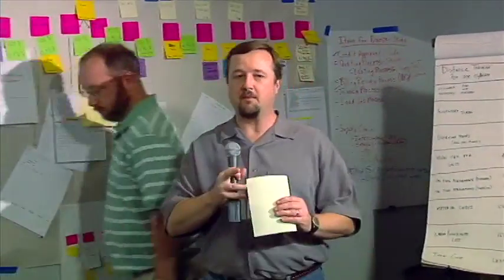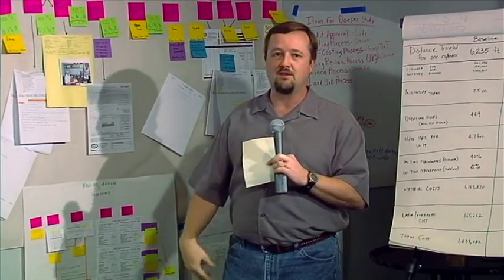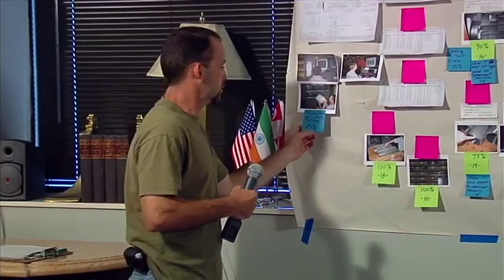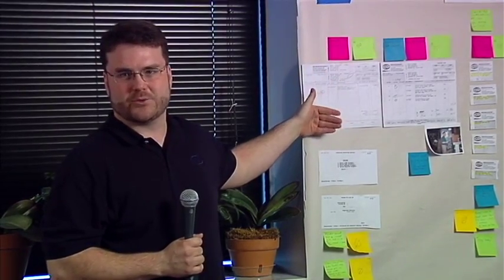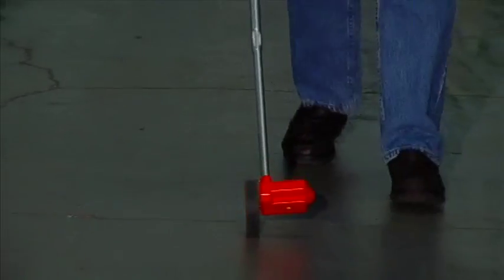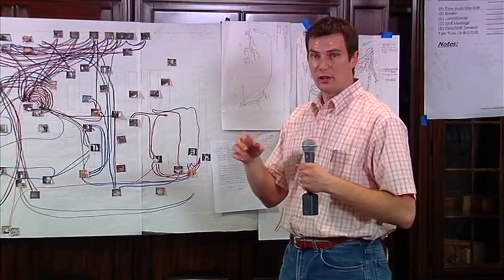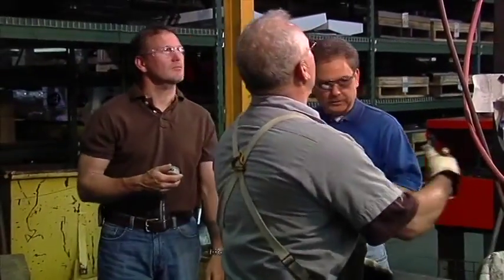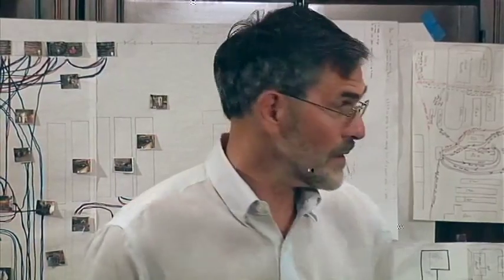Baseline Accelerator Workshop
Look Inside - Baseline Workshop Highlights at Bailey International